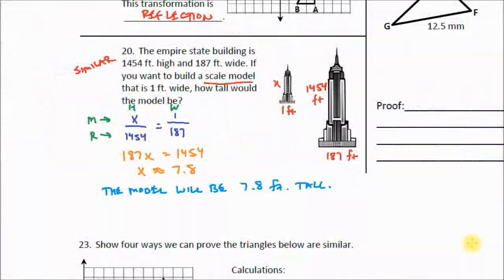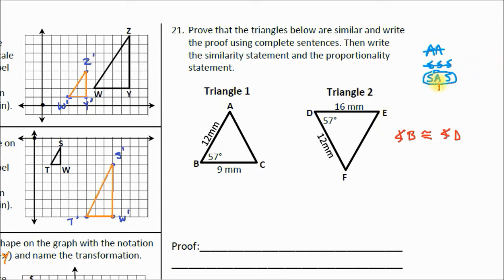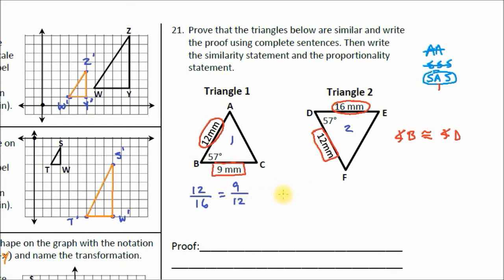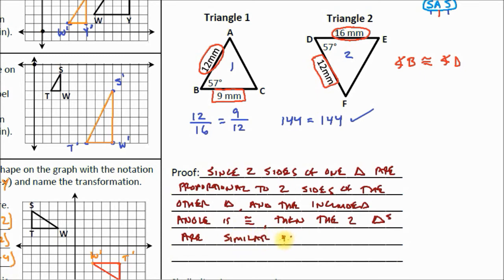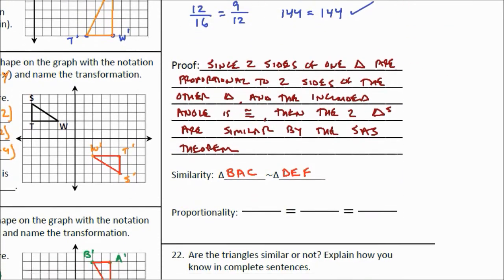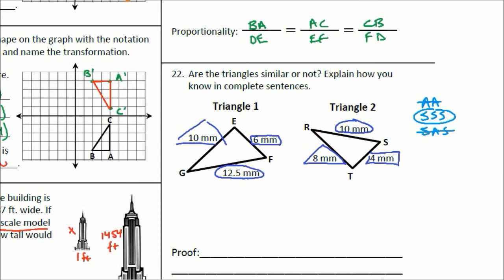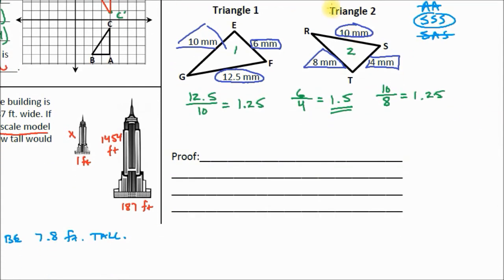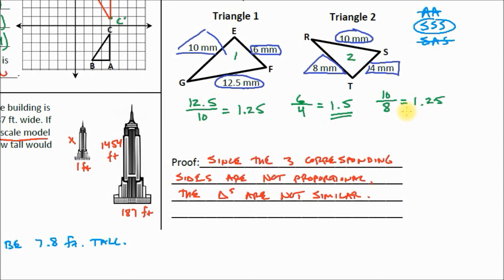IM2 Unit78 Review 1 Q21 22